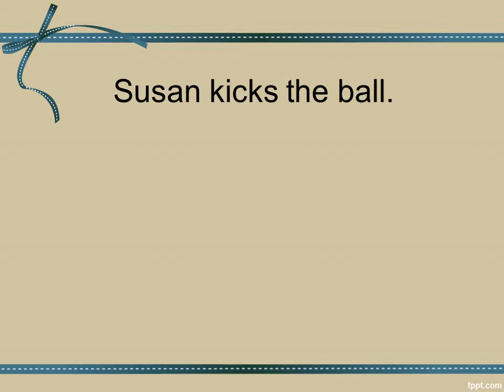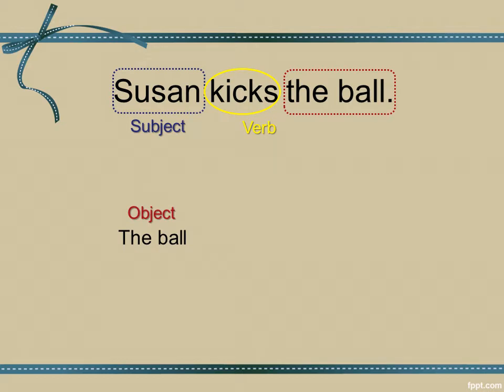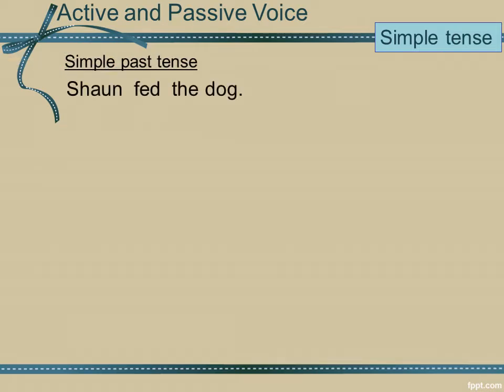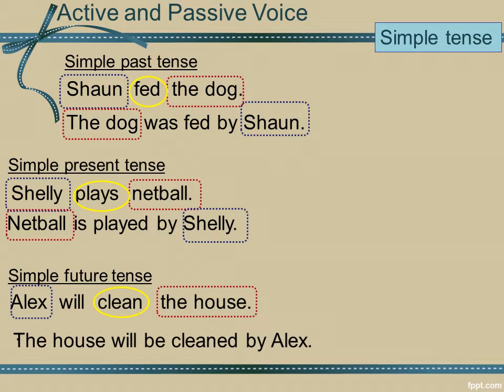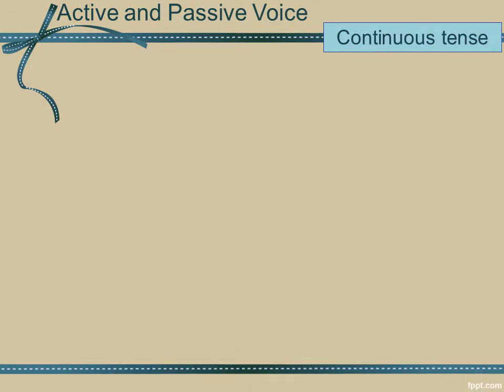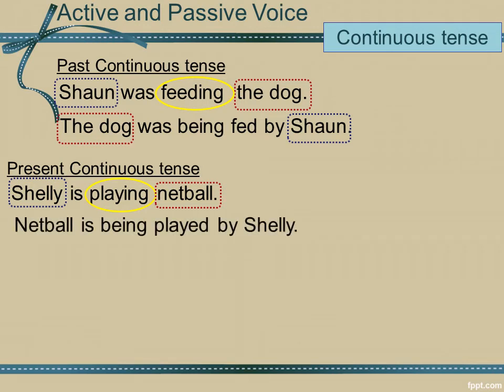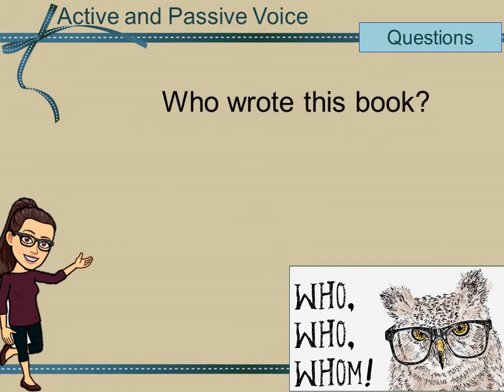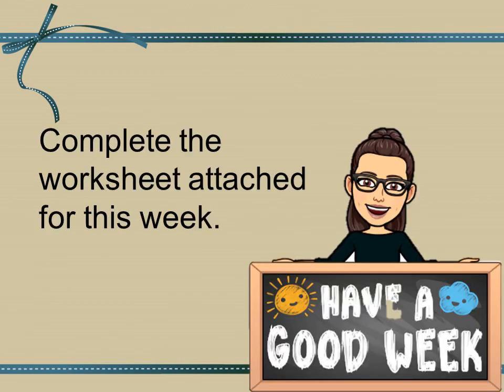11 - 15 Mei - Gr. 7 - ENG - Aanbieding (Active and Passive voice)